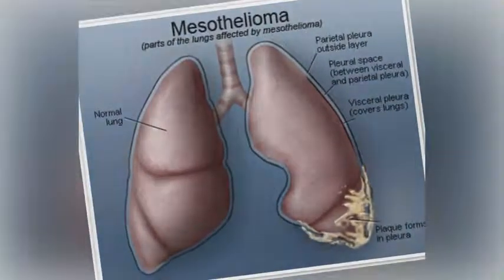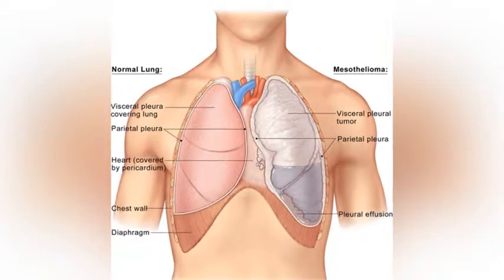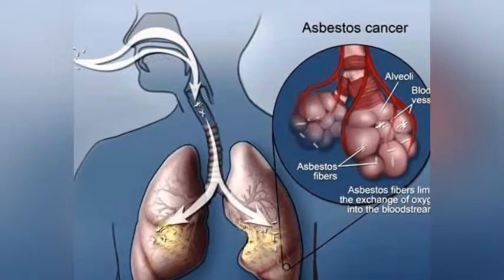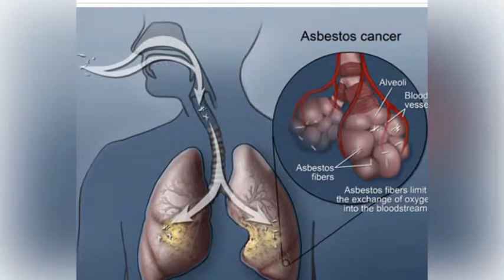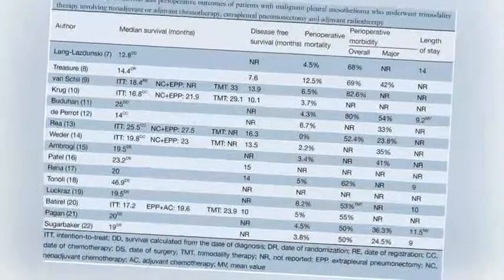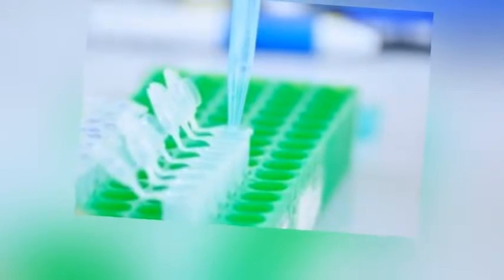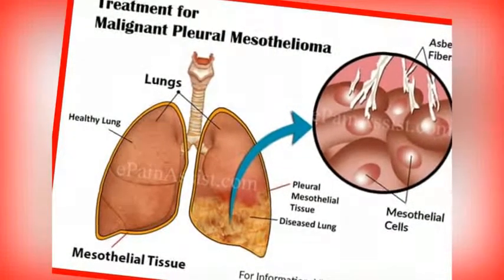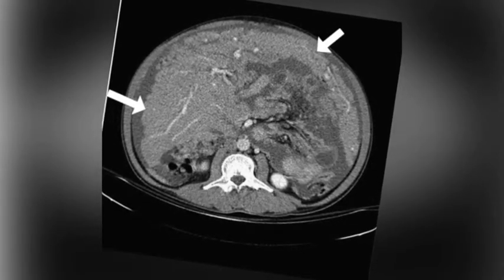Mesothelioma Cancer About 8 Unknown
Mesothelioma is a type of cancer that develops from the thin layer of tissue that covers many of the internal organs (known as the mesothelium).The most common area affected is the lining of the lungs and chest wall. Less commonly the lining of the abdomen and rarely the sac surrounding the heart, or the sac surrounding the testis may be affected. Signs and symptoms of mesothelioma may include shortness of breath due to fluid around the lung, a swollen abdomen, chest wall pain, cough, feeling tired, and weight loss. These symptoms typically come on slowly.